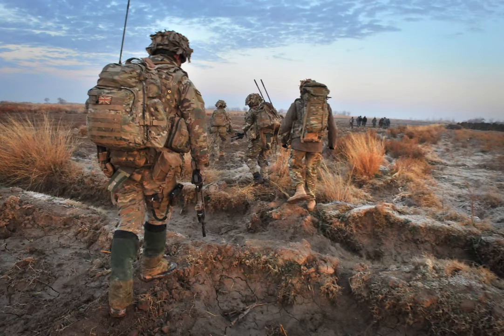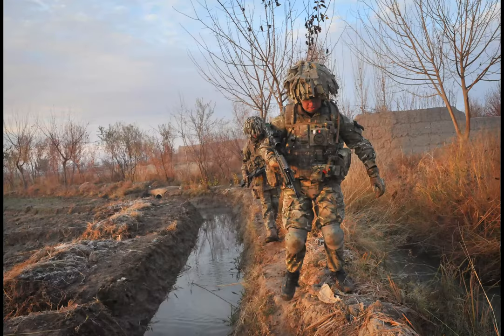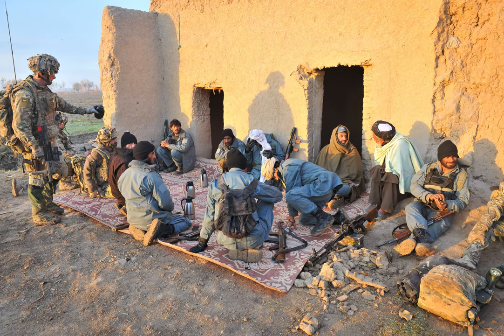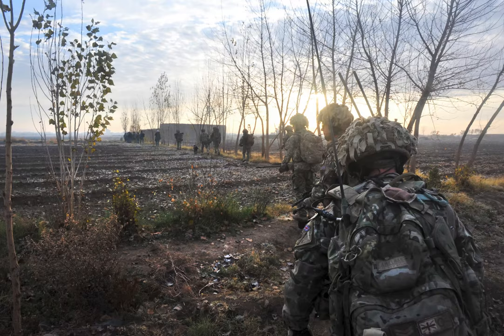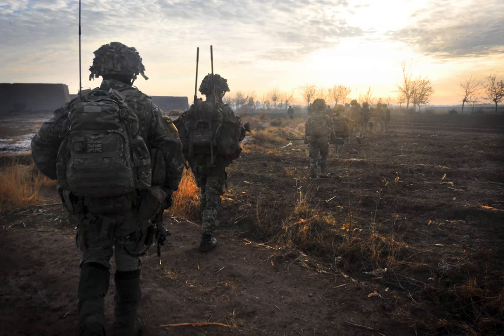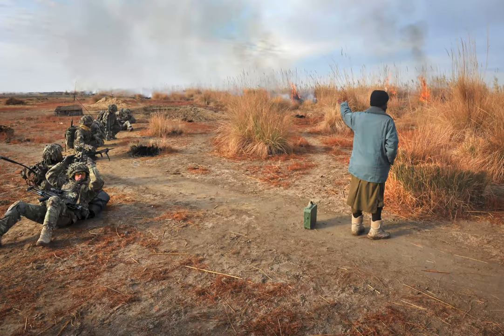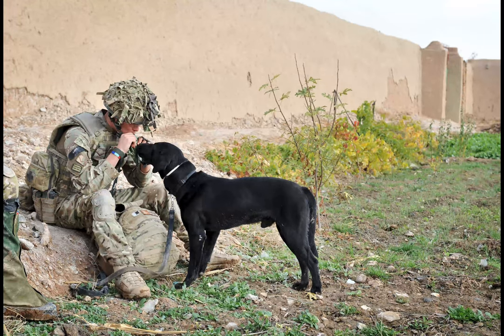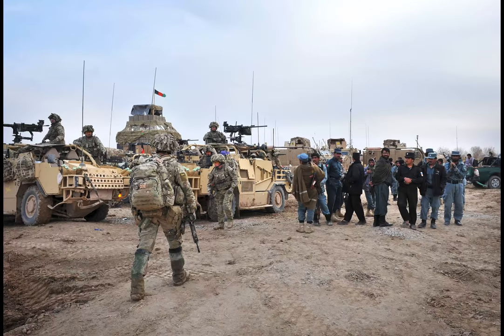TBT - Afghan Winter Patrol Op HERRICK 17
A look at a winter Afghan Patrol from an Army Photographer's perspective.

Use headphones to watch this video, Ive added, sound effects to enhance the narrative.